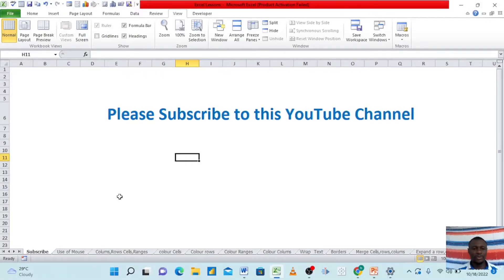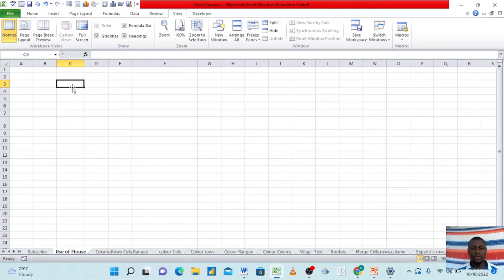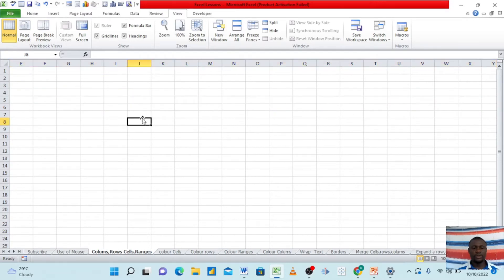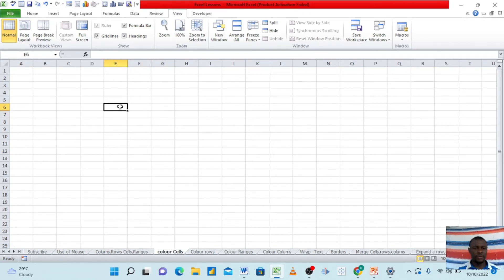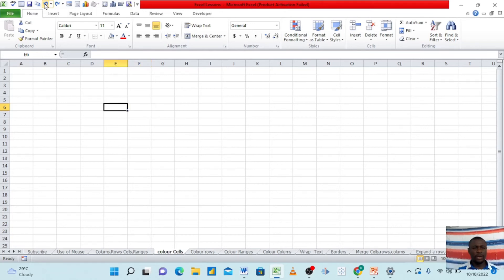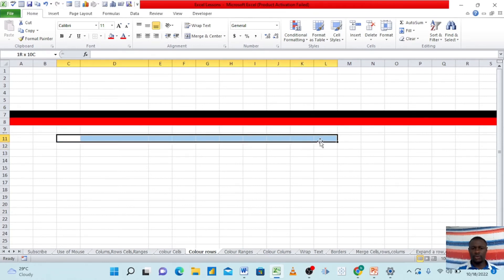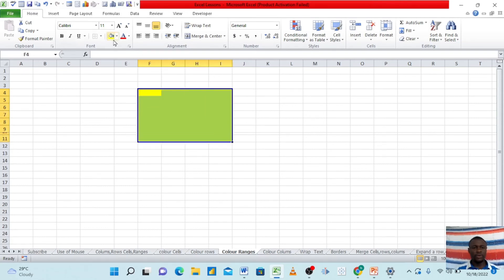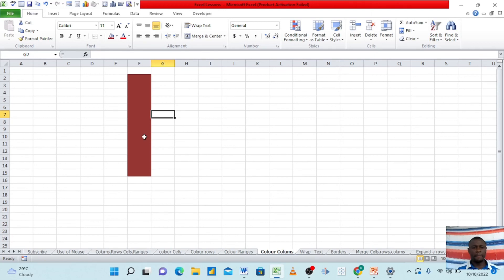Excel for Beginners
This video contains lessons on basic excel skills  for beginners.